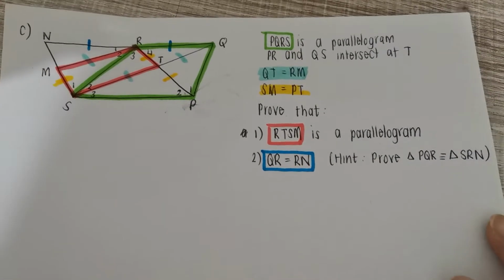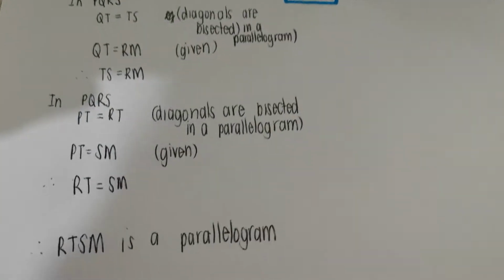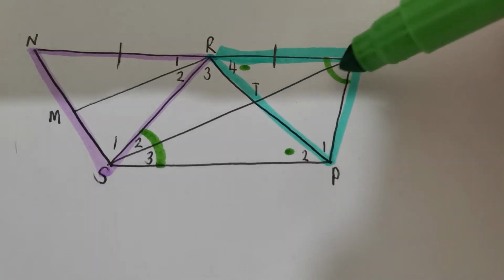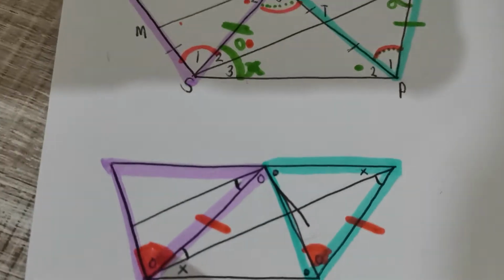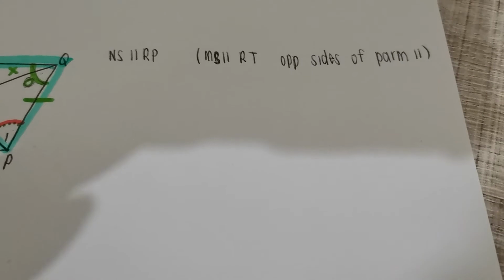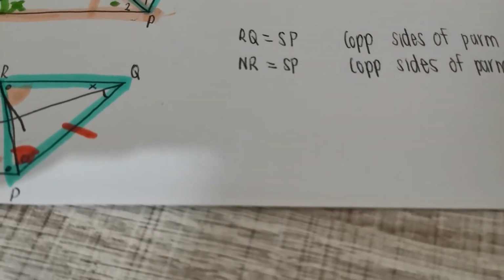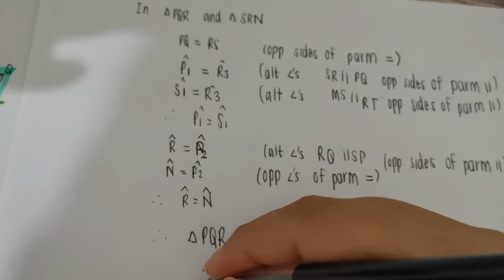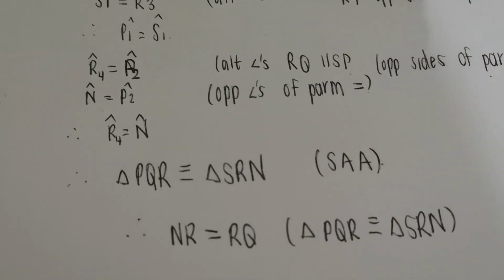Grade 10 | Euclidean Geometry | Part Three Exercise 3